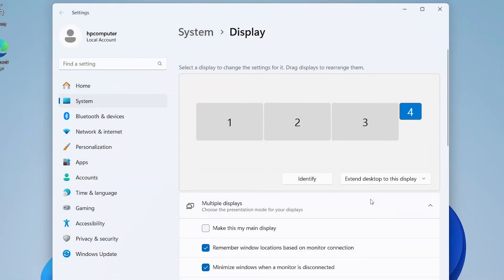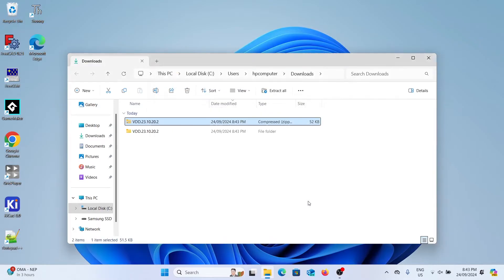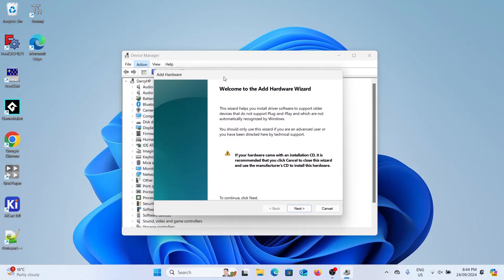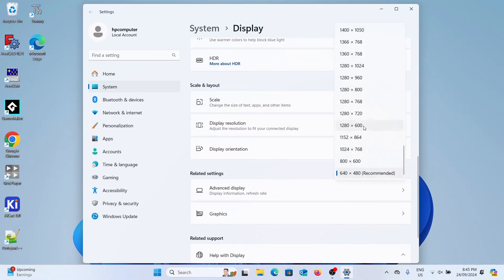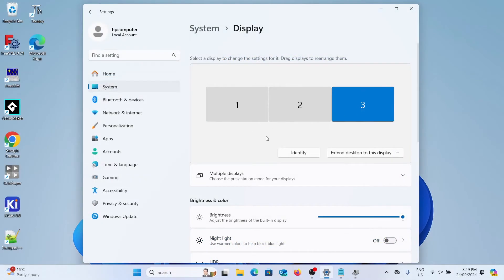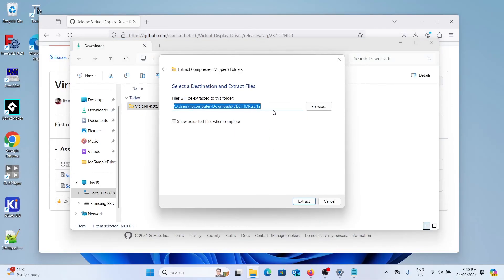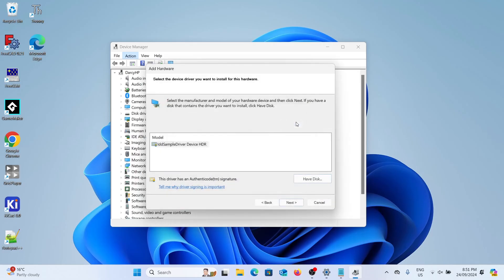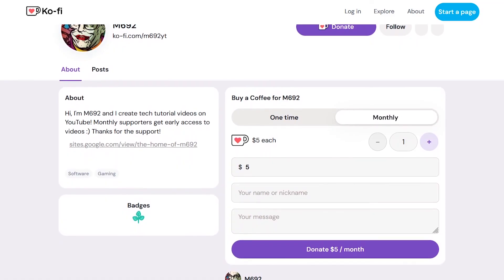How To Create a Virtual Monitor - Windows [2024 - No Adapters/Hardware Needed] [High Refresh Rate]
Hi, In this video I will show you how to create HDR, high resolution, high refresh rate virtual monitors on windows 10 & 11.
If you want an alternative method that works on windows 7 & later, see my previous video on this topic:

Works with VR, OBS, Sunshine, and/or any desktop sharing software.

0:00 Intro
0:22 Standard Drivers (Win 10, 11)
3:53 Testing Virtual Monitor (Standard)
4:55 Uninstalling Monitors
5:12 HDR Drivers (Win 11)
7:44 Outro

These drivers were not created by me, use at your own risk.
You can view the open source code if you wish :)
Please consider supporting the devs!